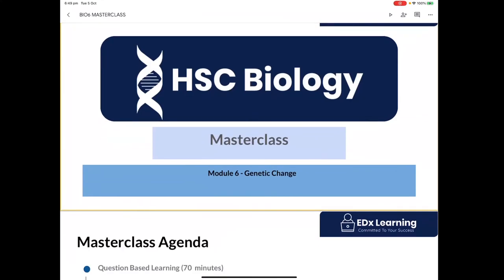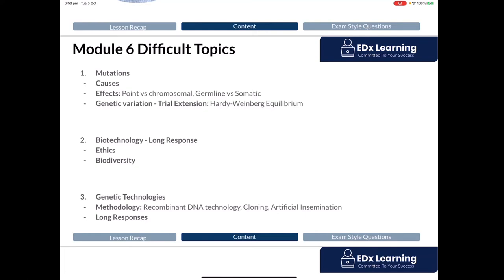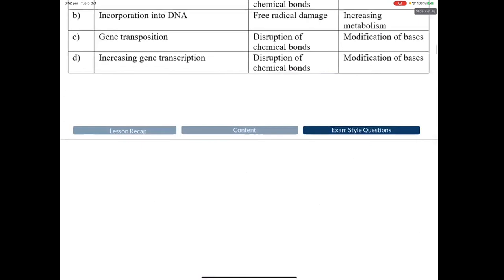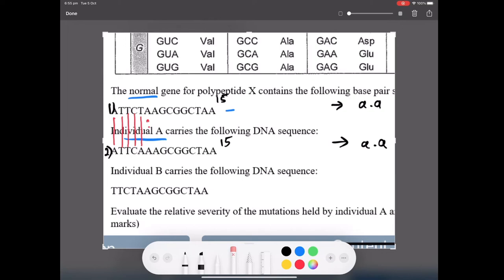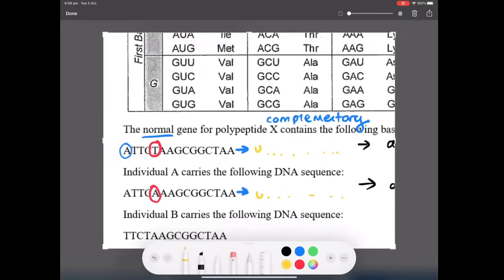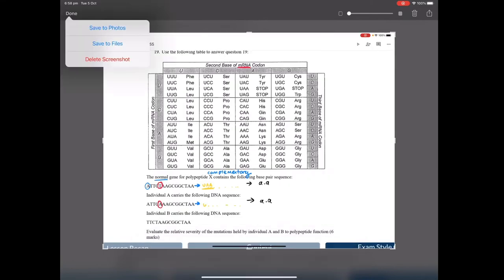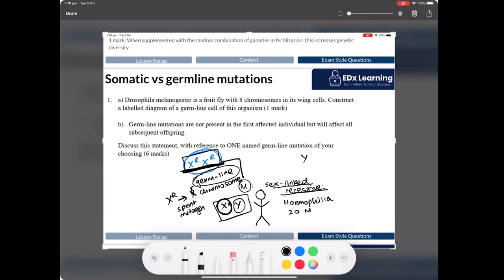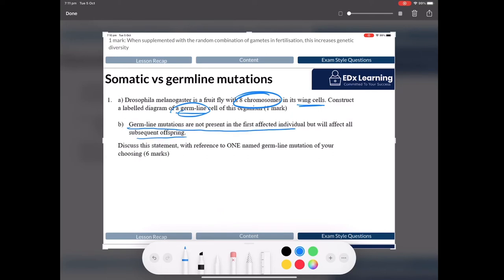HSC Biology: Module 6 MASTERCLASS | Genetic Change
Our mentor Prithvi, is a Medical Student Senior who received a 99.95 ATAR along with a 1st-in-state rank in HSC Biology!

In this masterclass, Prithvi will go through the *high yield* and most difficult concepts found within Module 6 of the HSC Biology Syllabus! This will be followed by a breakdown of *high yield* exclusive EDx exam questions along with Trials questions!💯